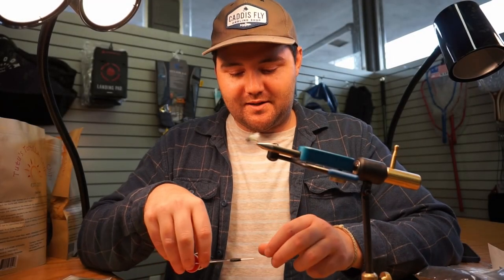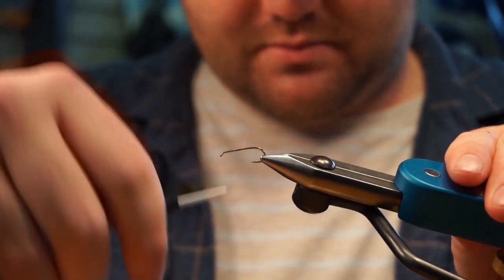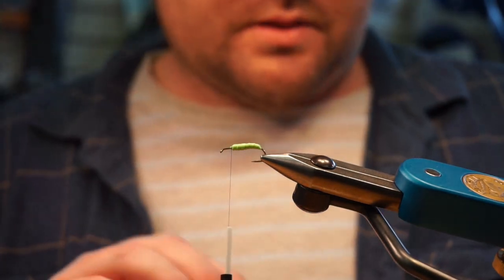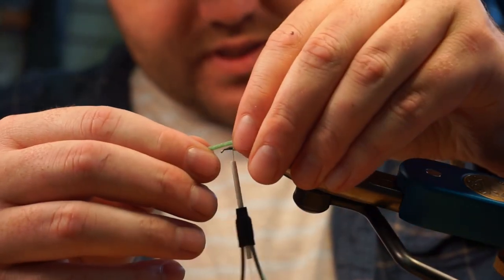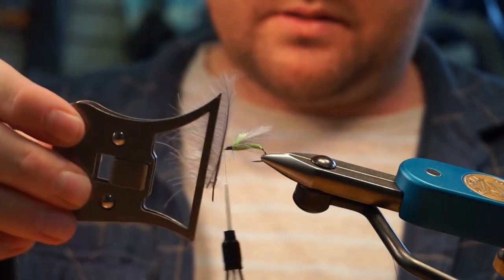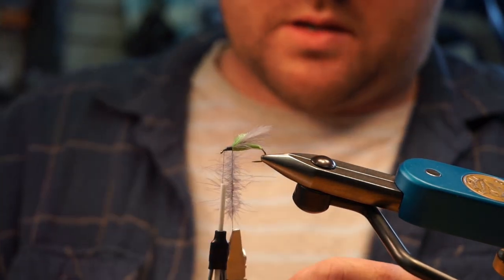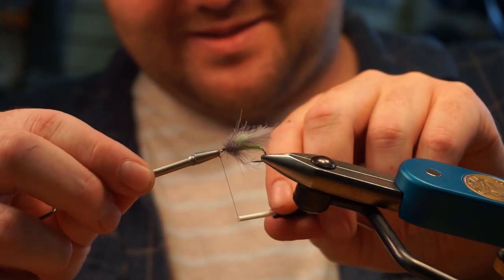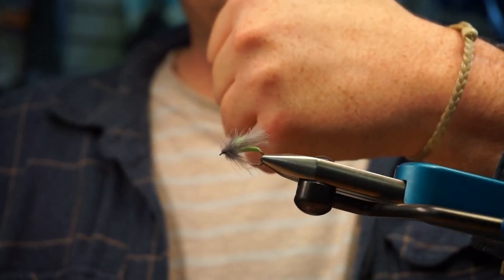Justin Helm's McKenzie Green Cornfed Caddis Variation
Today, Justin Helm ties for us an exciting variation of Lance Egan's heralded Cornfed Caddis. Sure to fool trout on our local waters, this size and color specific pattern will closely resemble the natural McKenzie Green Caddis. These green caddis will start showing up soon, so it is a great time to start filling your dry fly boxes with some of these killer flies.

Materials list:
Hook: TMC 100, Sz 8
Thread: Ultra Thread 70D, Dark Grey
Body: Chicone's Fettuccini Foam, Chartreuse
Wing: Select CDC, 2 Feathers Grey, 2  Blue Dun
Post: McFlylon Flo. Green
Front Hackle: Select CDC, 2 Feathers Grey, 2 Blue Dun
Key Tools: Swiss CDC Clamp